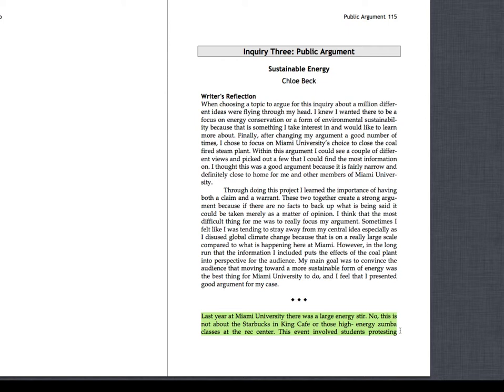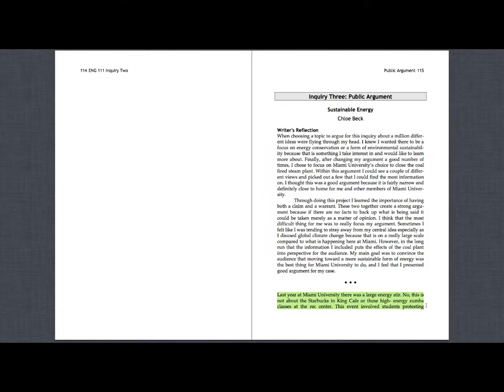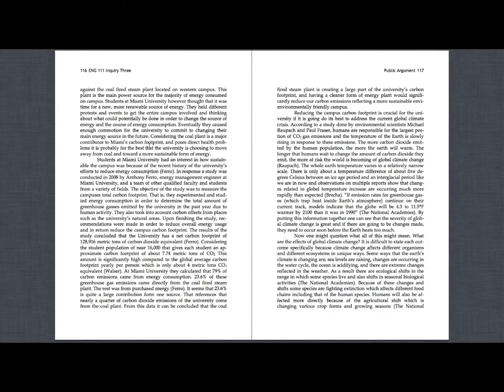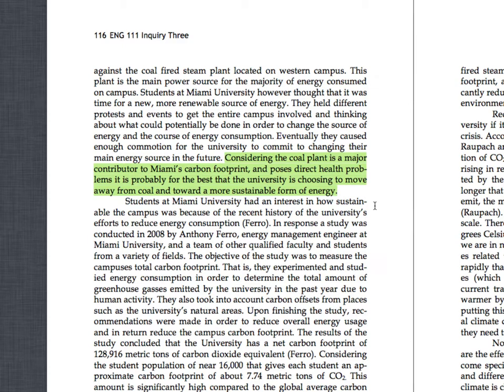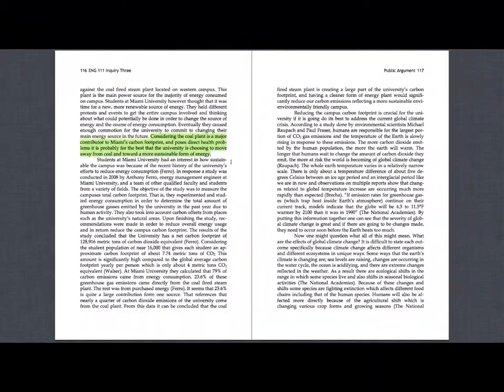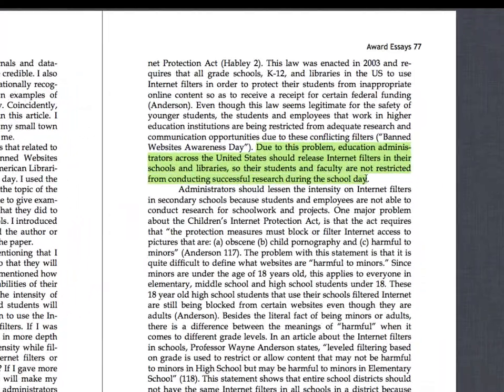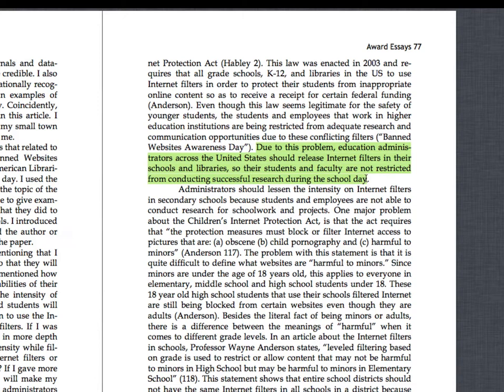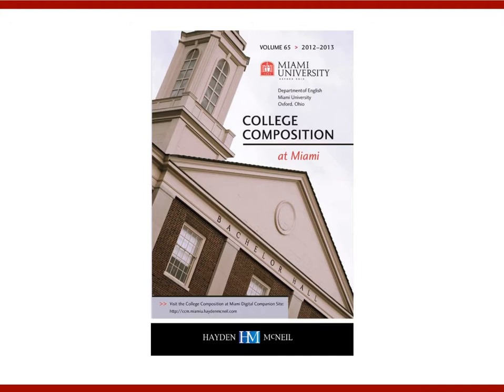Introductions and Audience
This is an online version of a lecture I often give to help students develop rhetorically savvy introductions.